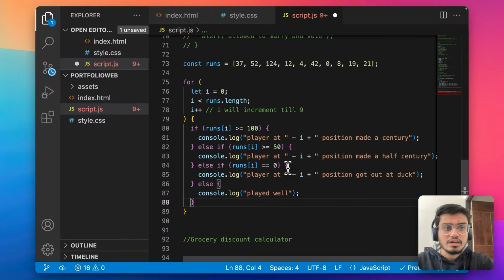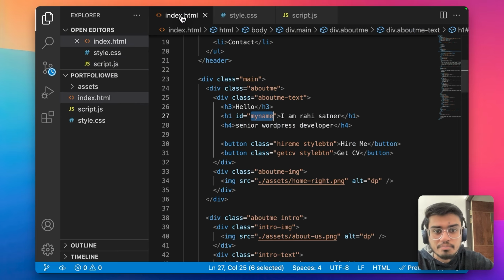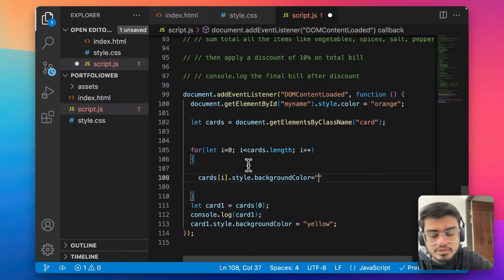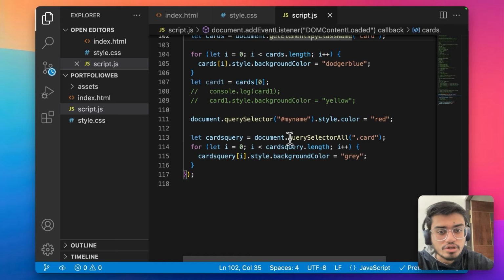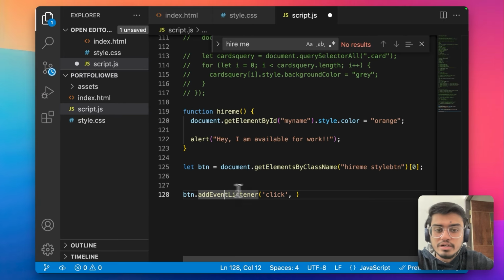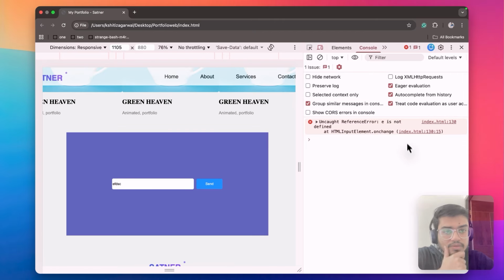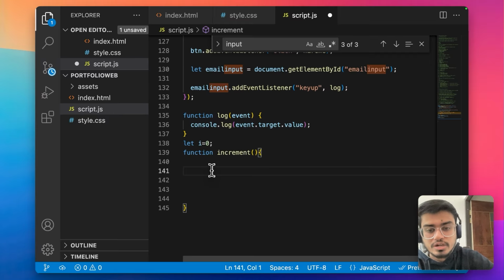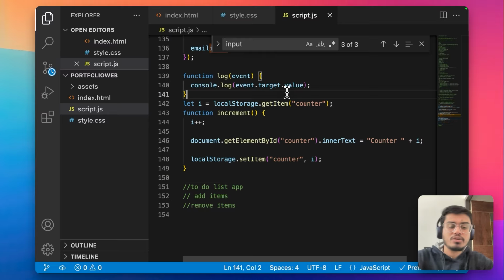Day 2 | DOM Manipulation & Events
Next-Gen Web with Modern JavaScript 3 Days Bootcamp in collaboration with the Google Developer Group MAD Mumbai, National Skill Development Corporation, ITM Group of Institutions, and LetsUpgrade🤩

Registration ✍🏼, Attendance ✔️, LU Coins 🪙, Certificate📜 Everything is in one place, Everything is in ONELINK